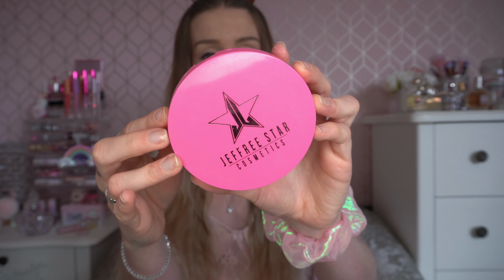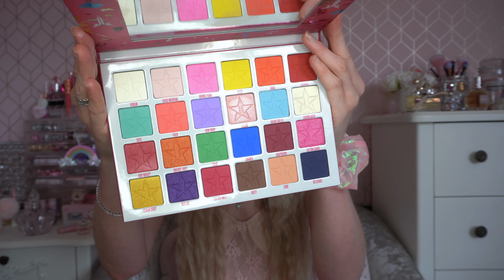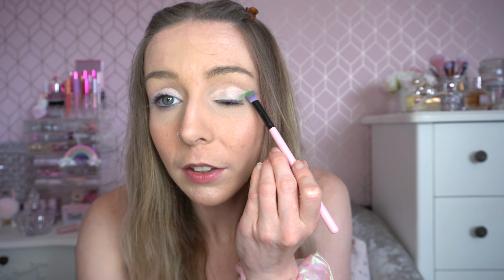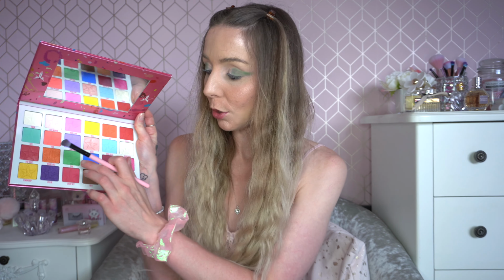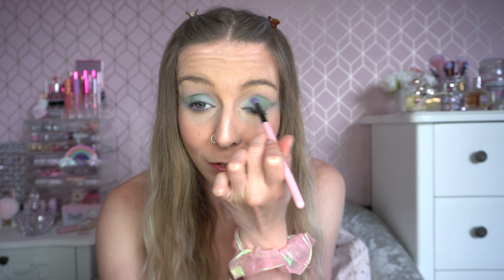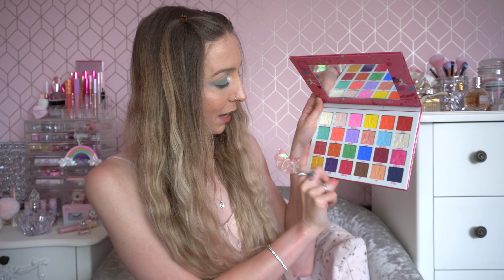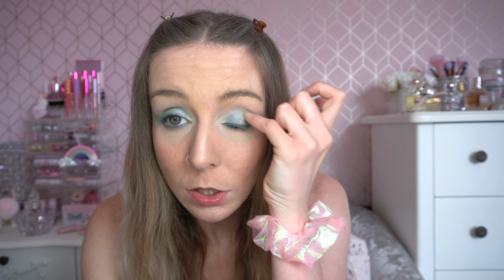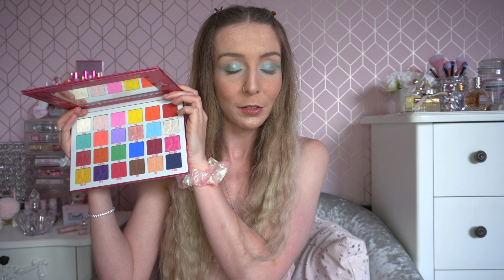TINKERBELL GREENS 🧚‍♂️ JEFFREE STAR JAWBREAKER PALETTE 🍬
✨Hey Glitters! Today’s video is a TINKERBELL GREENS makeup look testing JEFFREE STAR JAWBREAKER PALETTE! 🧚‍♂️👸🏼🍬✨

Zoey x